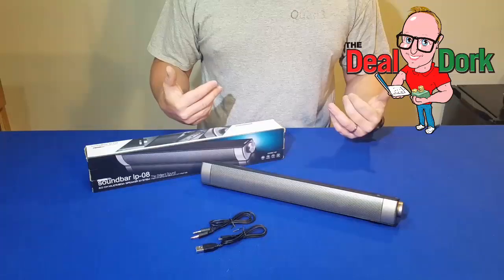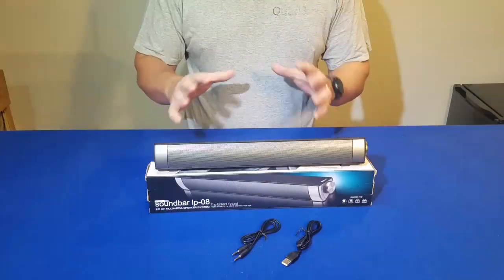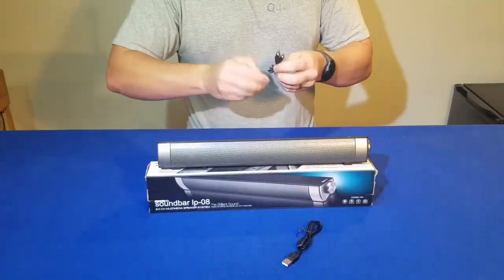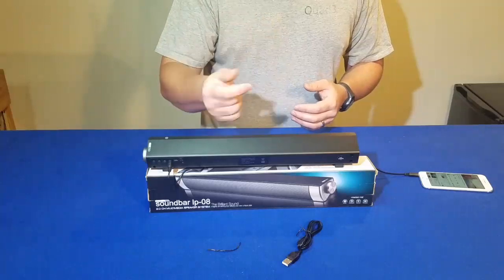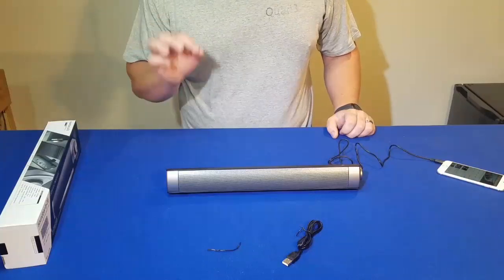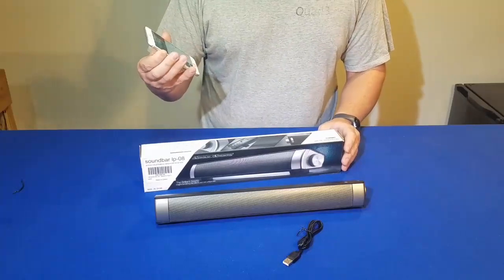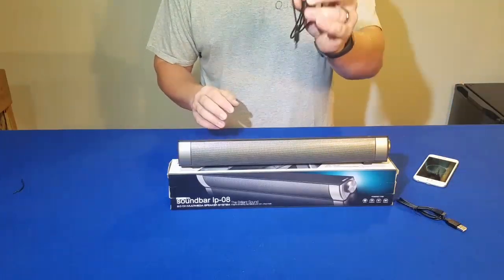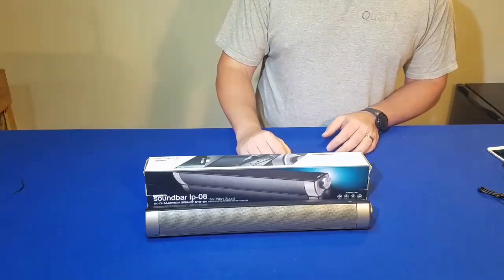Tiny 10 Watt Bluetooth Soundbar With HUGE Sound!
ASIYUN Soundbar Bluetooth 10w Wireless Speaker Review

This mini soundbar might be rated at 10 watts of power but it really performs like a much bigger speaker.  I tested it out and was really impressed with the sound, bass, and how easy it was to control via bluetooth and the auxiliary cable.

This soundbar is a definite winner!  Just check out the comments below of people who bought one.  Click the product link to check it out!